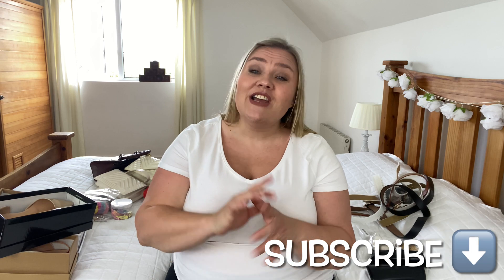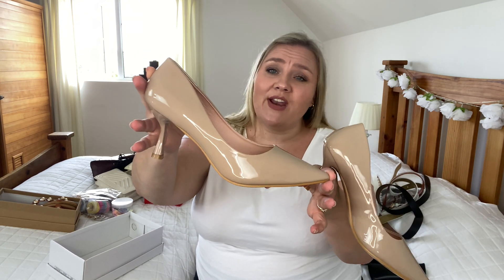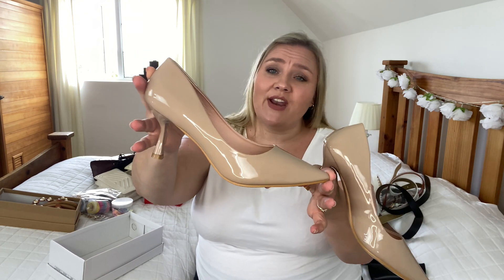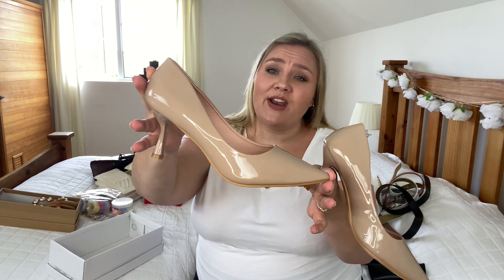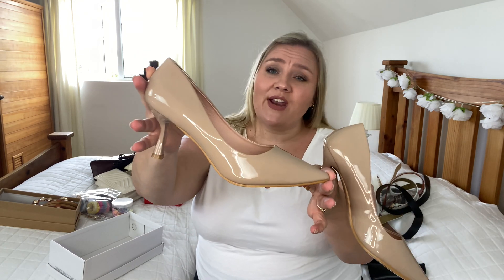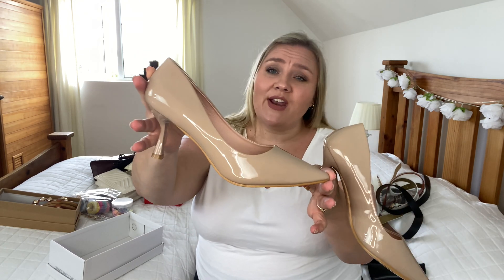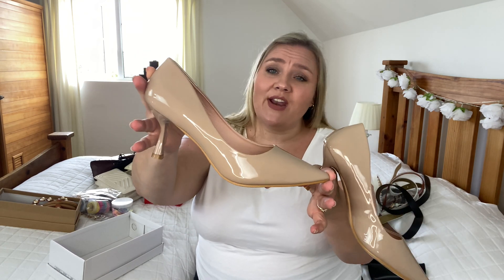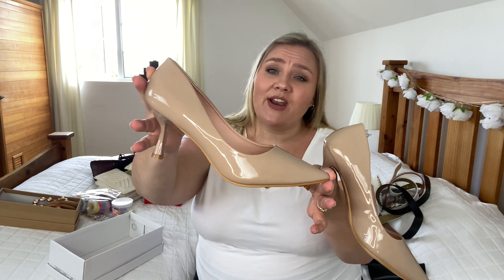SHEIN ACCESSORIES - is SHEIN good quality? | Plus Size fashion accessories haul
In todays video I have a SHEIN ACCESSORIES haul for you. I am testing if SHEIN is good quality?  Today I am looking at Plus Size fashion accessories. Handbags, shoes, hair accessories, plus size belts, earrings and much more all from SHEIN. Accessories can make or break an outfit so I love having affordable options to mix and match.   @SHEIN

0:00 INTRO
1:03 NUDE FLAT PUMPS
1:24 NUDE HEELS
2:08 SANDALS
2:36 3 PACK BELTS
3:20 LACE BELT
3:52 BOW BELT
4:41 HAIR BANDS (500pack)
5:20 HAIR CLIPS (30pack)
5:41 HAIR CLIPS
6:10 BLUE GLASSES
7:15 GOLD GLASSES
7:39 EARRING BACKINGS
8:19 FLOWER EARRINGS
8:52 HOOP PEAR EARRINGS
9:34 BROWN HANDBAG
10:10 CREAM HANDBAG - No longer available
10:40 CREAM & SAND HANDBAGS
11:29 STRAWBAG
12:19 YELLOW HANDBAG
13:01 RED HANDBAG
13:26 GREY HANDBAG
13:57 FINAL THOUGHTS

Products I use and recommend: (and get asked about all the time)
* SHAPEWEAR:
Shape wear nude with legs
* MAKE UP:
Makeup Revolution eyeshadow Palette
Max Factor False Lash Effect Mascara
RING LIGHT
LIGHT KIT